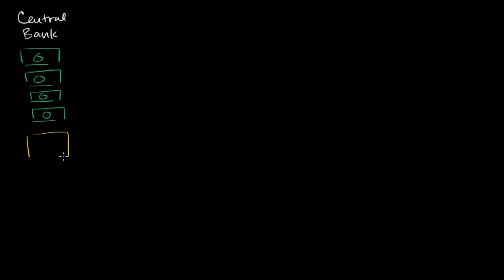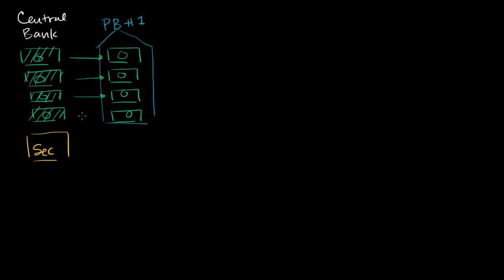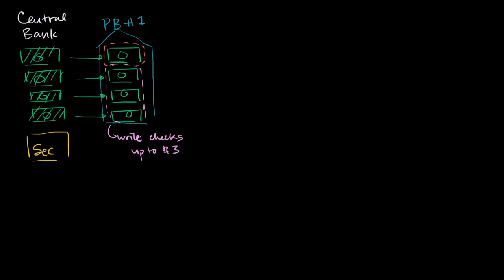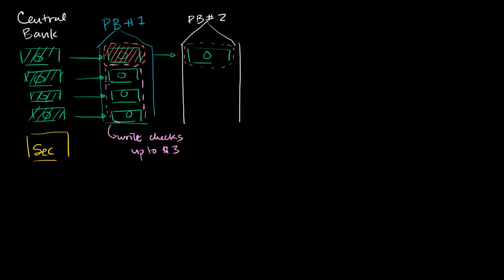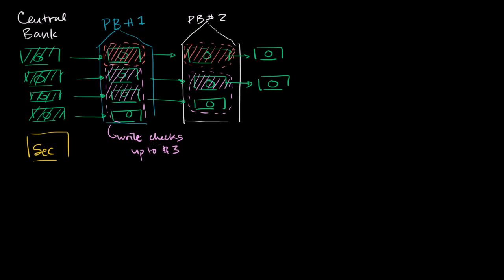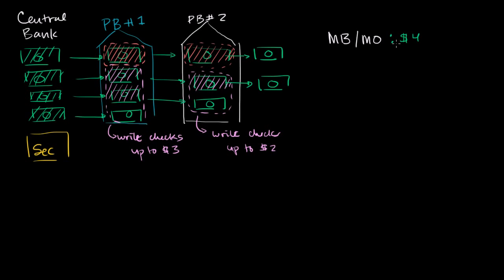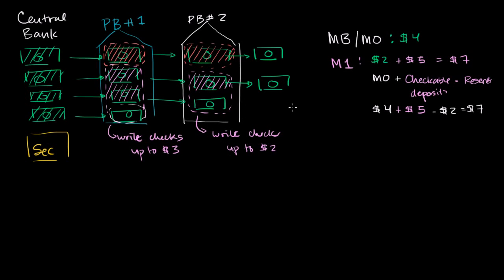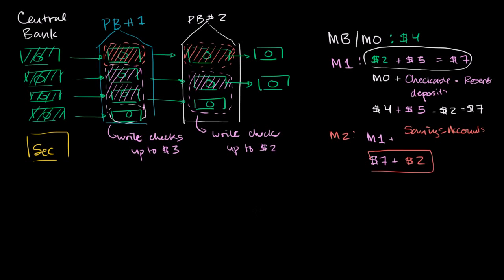Money Supply M0 M1 and M2